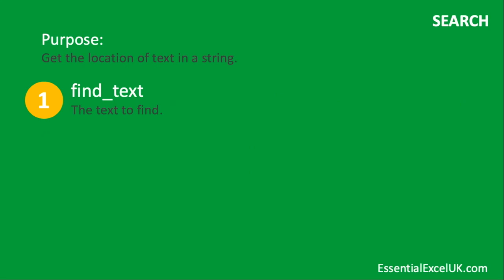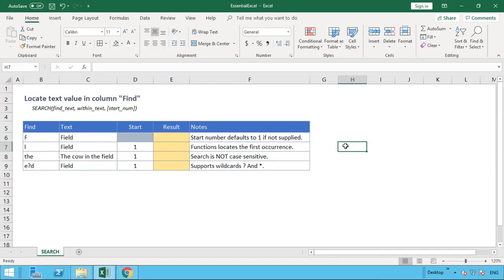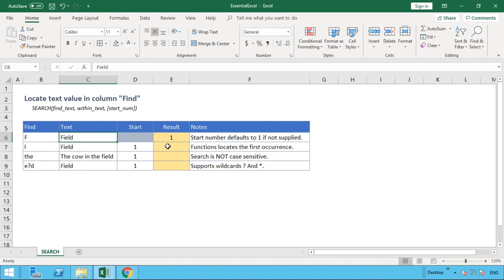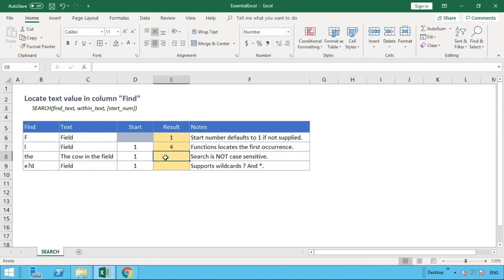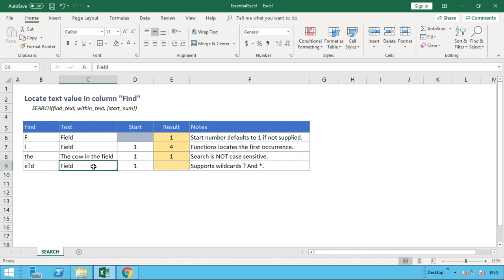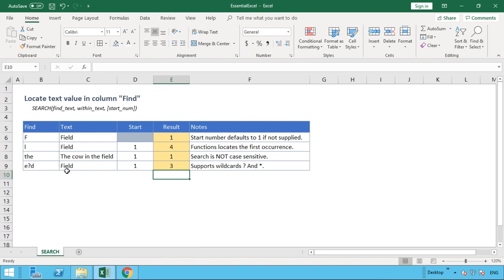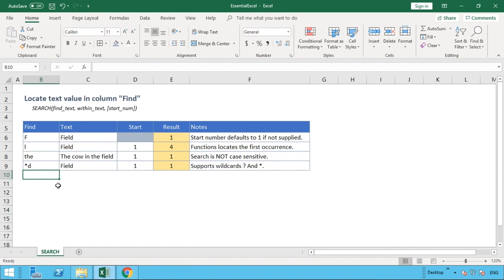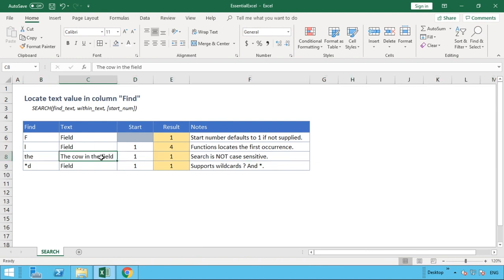Is SEARCH better than the FIND Function in Excel